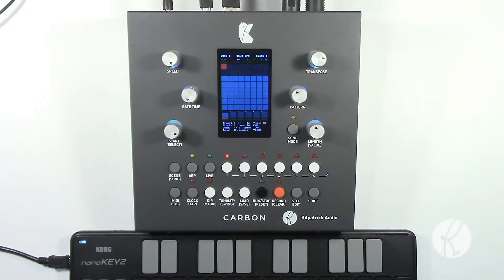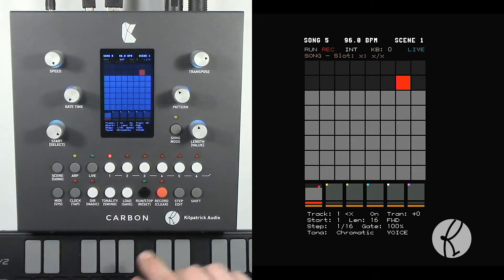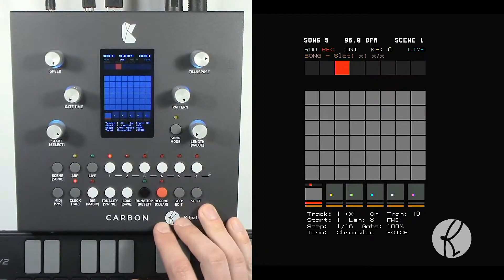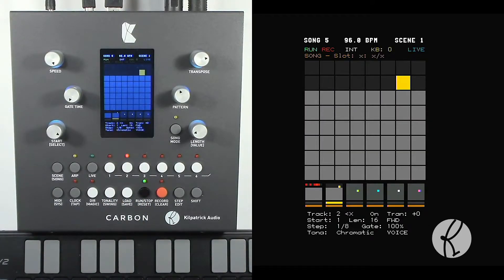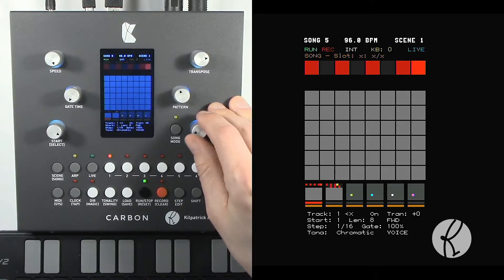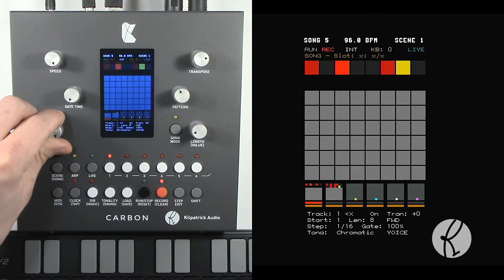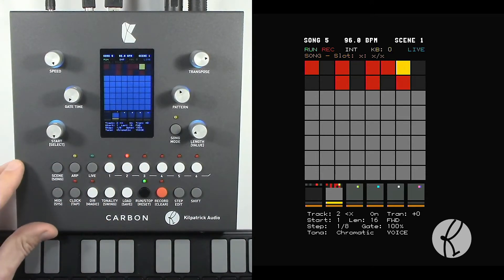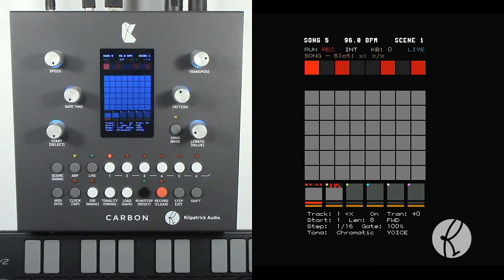Sequencer - CARBON Sequencer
This video covers the basic operation of the sequencer in CARBON. Step and realtime recording as well as some basic parameter adjustments during playback.